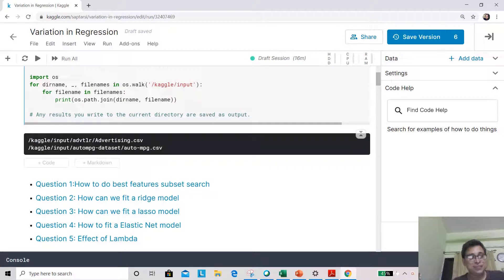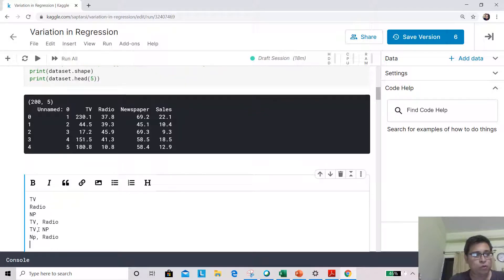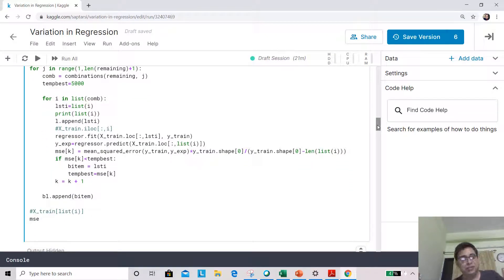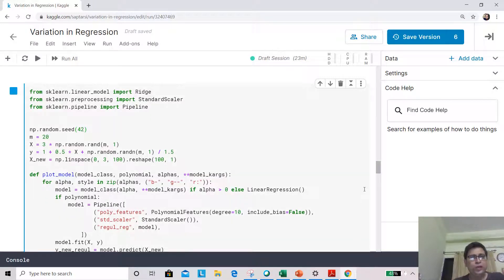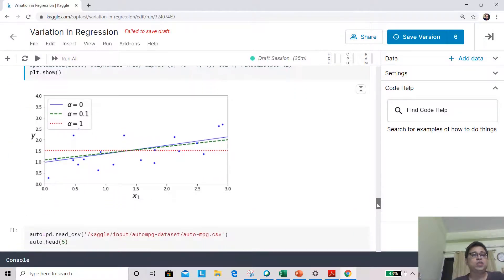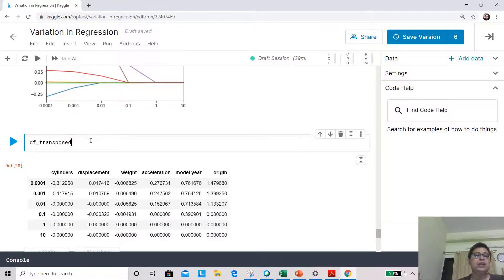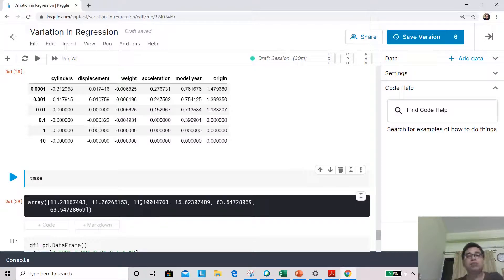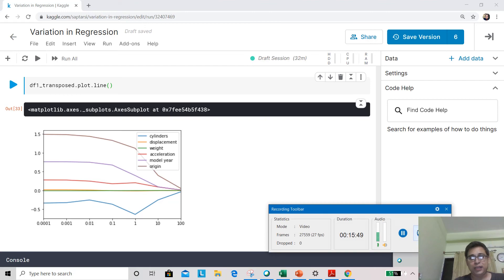Ridge,Lasso, ElasticNet with Python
Question 1:How to do best features subset search
Question 2: How can we fit a ridge model
Question 3: How can we fit a lasso model
Question 4: How to fit a Elastic Net model
Question 5: Effect of Lambda